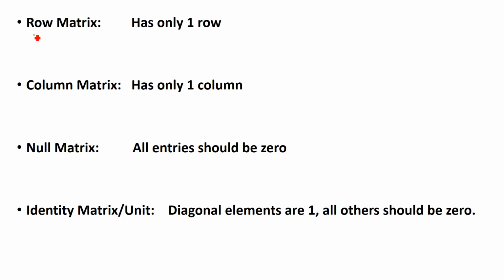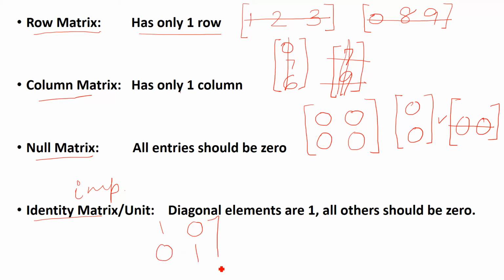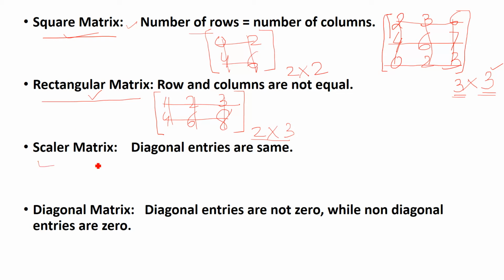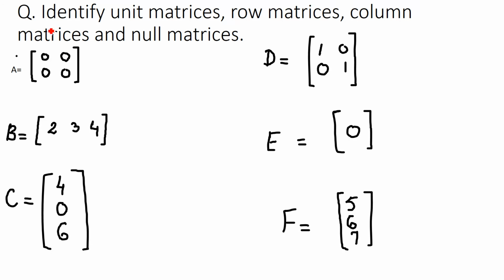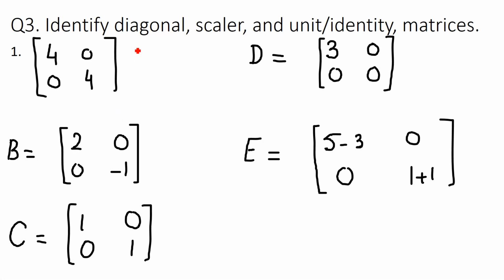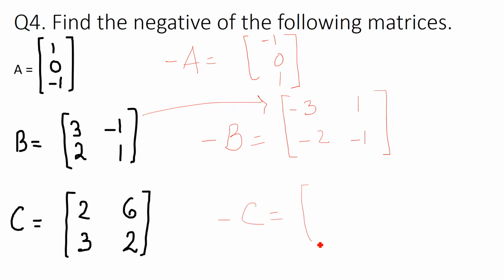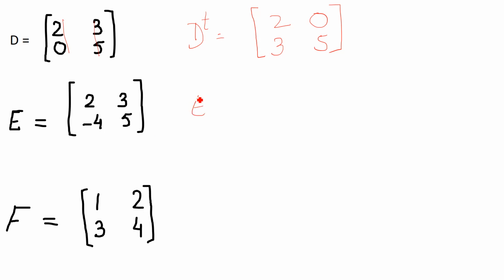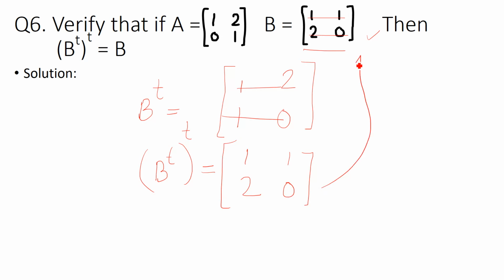Math: grade 9: Lesson 2: Kinds of Matrices, Negative of Matrices & Transpose of Matrices in English